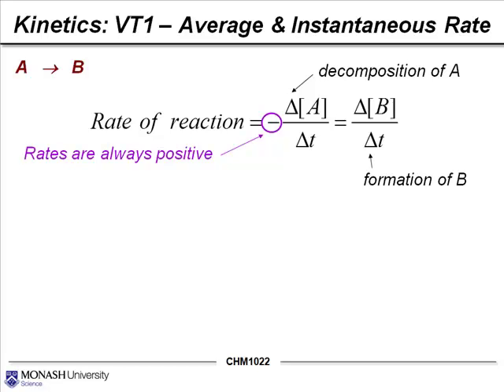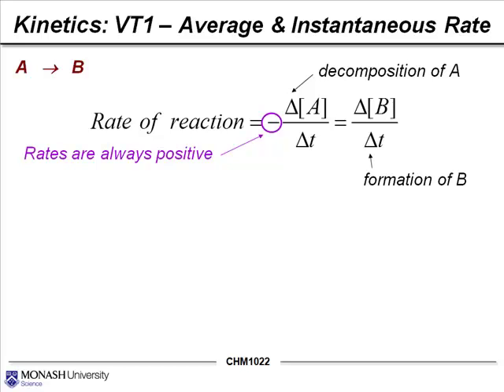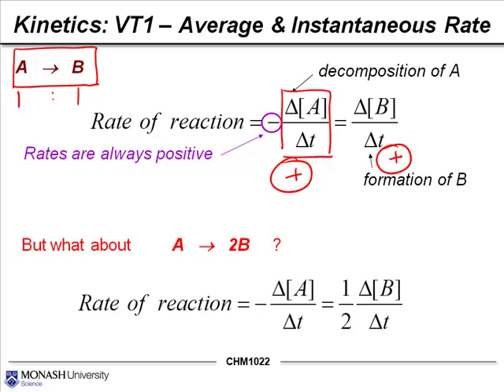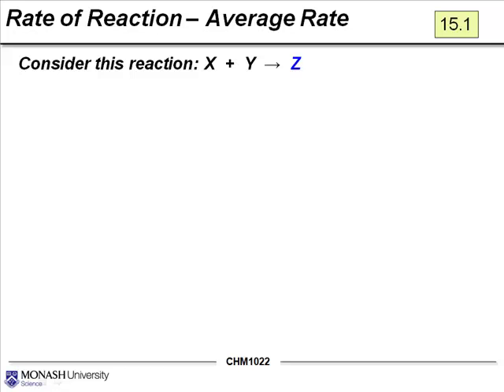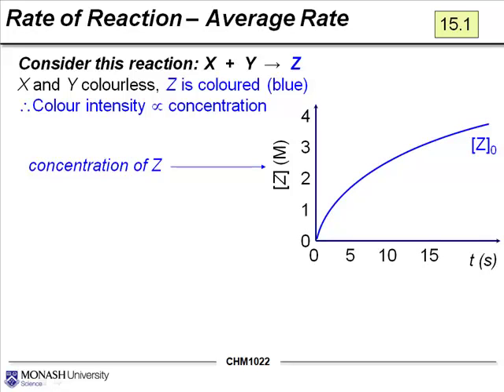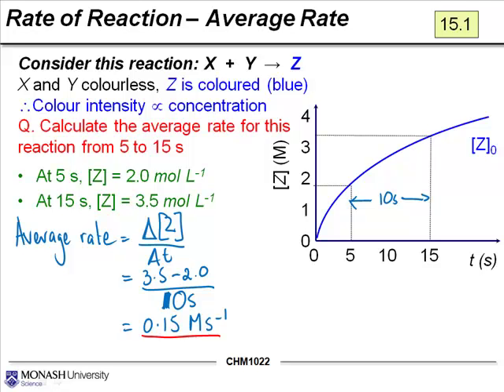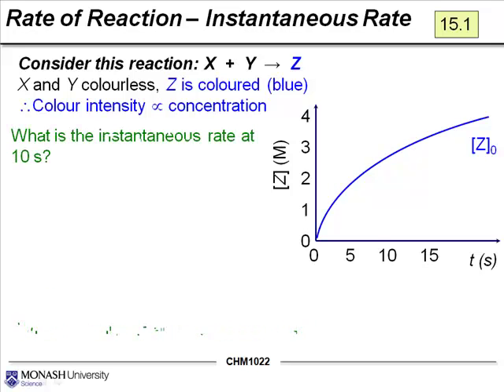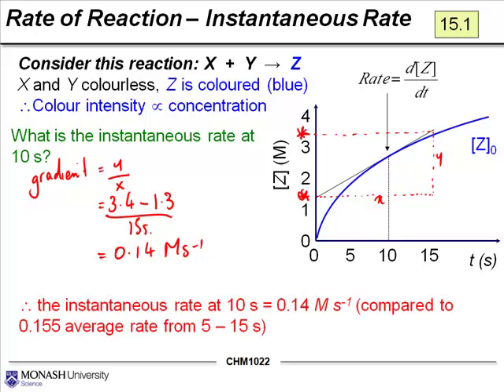Monash Chemistry: Kinetics #1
Average Rate vs Instantaneous Rate